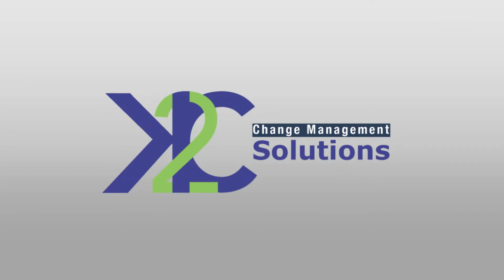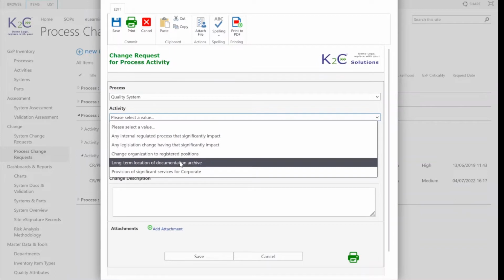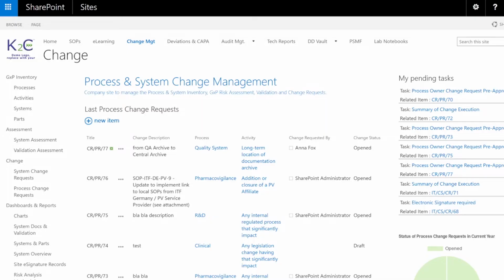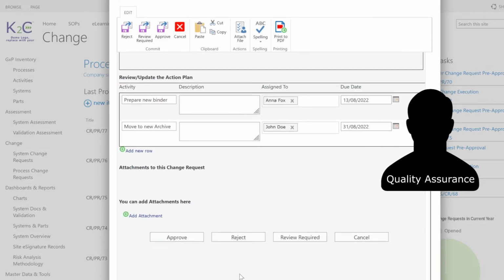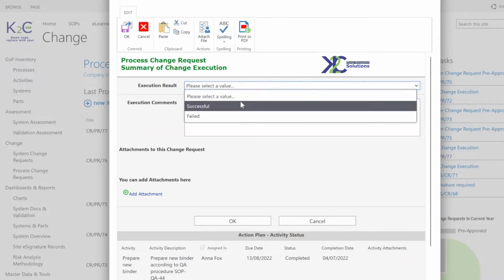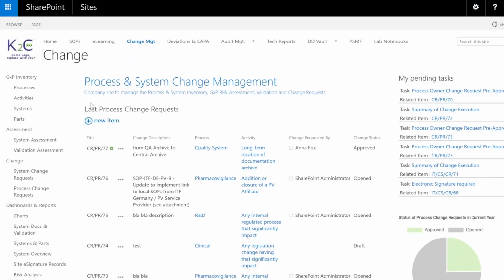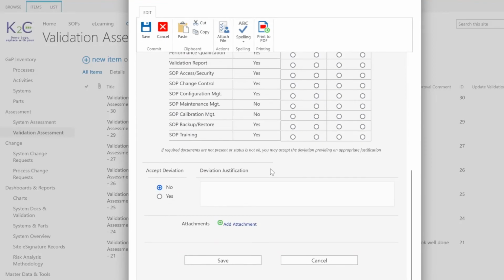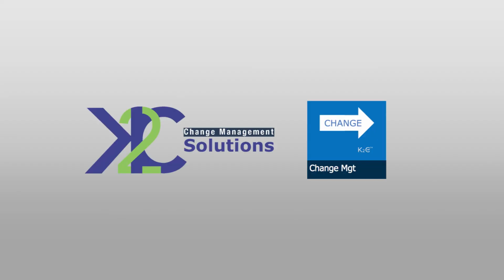K2C Change Management Solution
Learn how K2C Change Management Solution allows to efficiently manage the change requests inside your organization.
You can handle any change request for a given process, computerized system or equipment with a pre-defined set of features that can be easily adapted to the policies of your company, managing the entire workflows up to authorization, implementation and verification of a change, fully paperless.